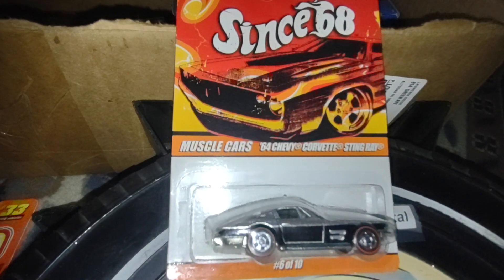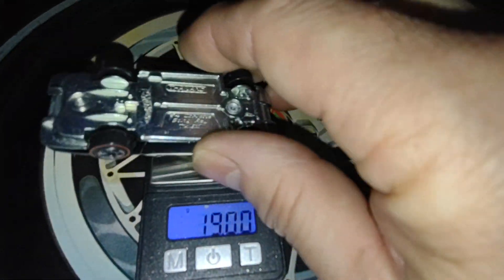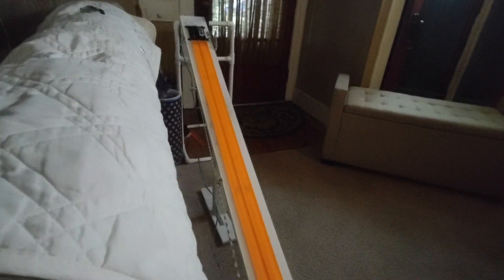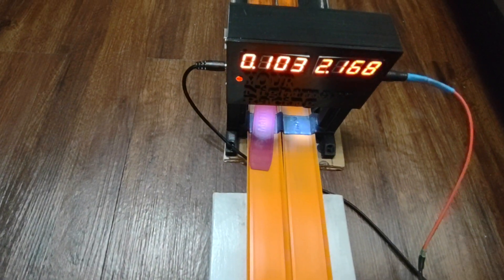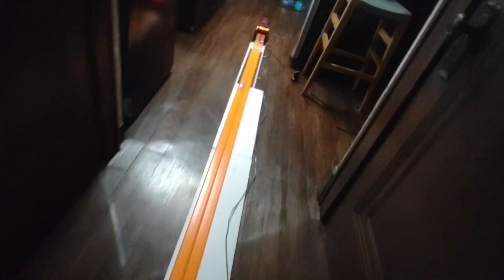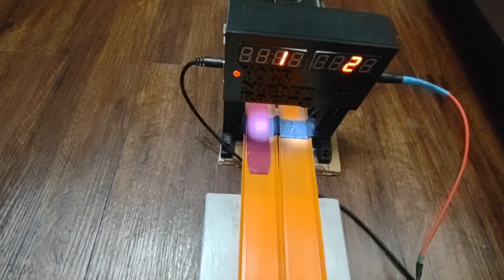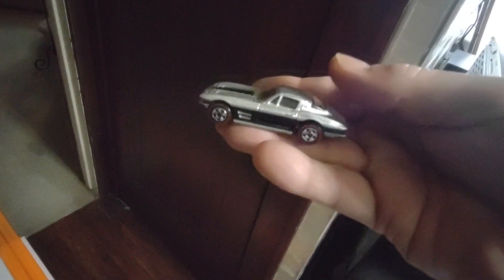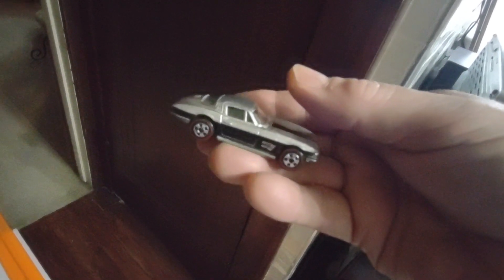Hot Wheels 'Since 68' 1964 Chevy Corvette